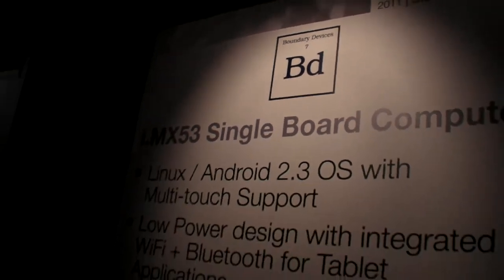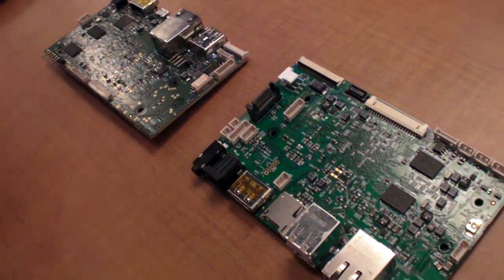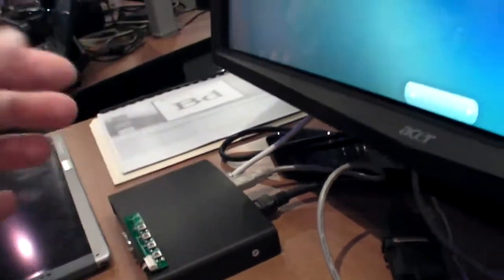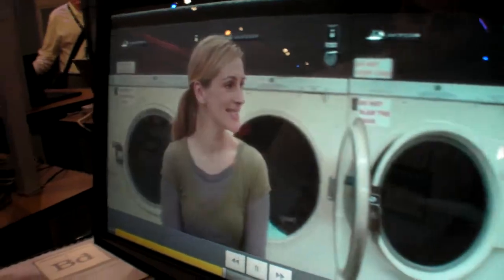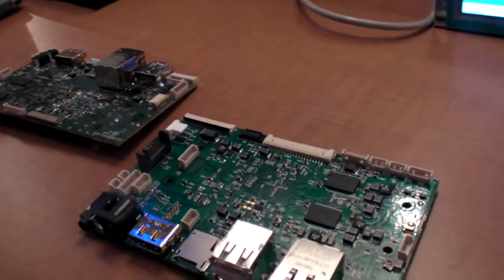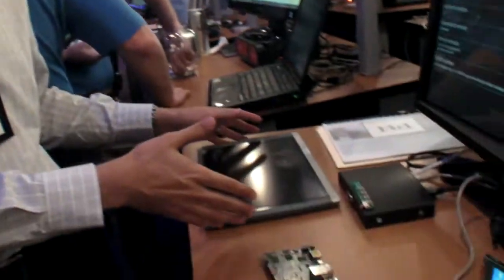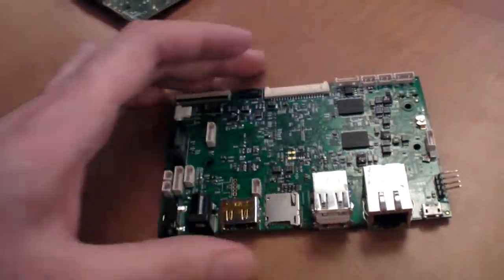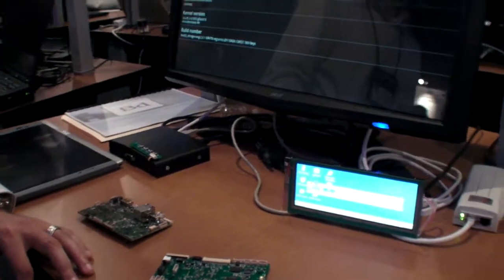Boundary Devices show i.MX53 in 24" capacitive touch screen and 12" Tablet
Boundary Devices is a PCB design house working on the latest Freescale ARM processors, here showing the i.MX53 powering a nice 12" capacitive tablet and a 24" capacitive monitor.